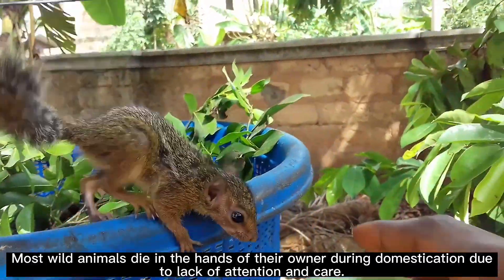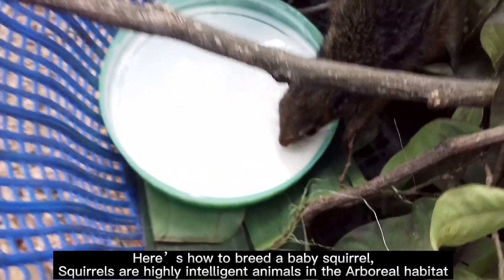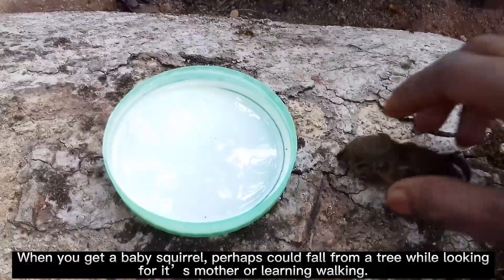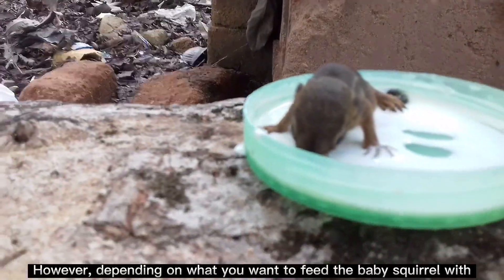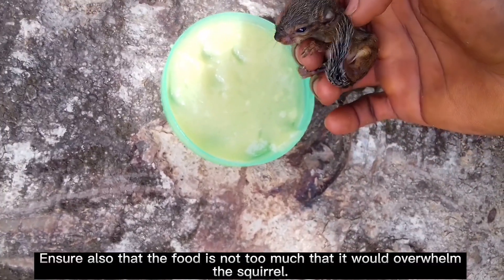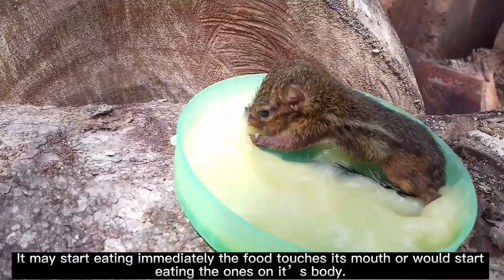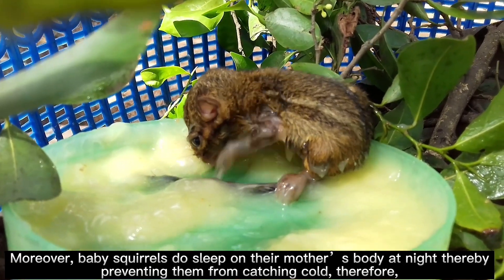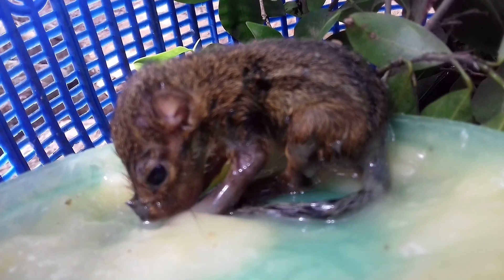How To Breed And Raise a Baby-Squirrel